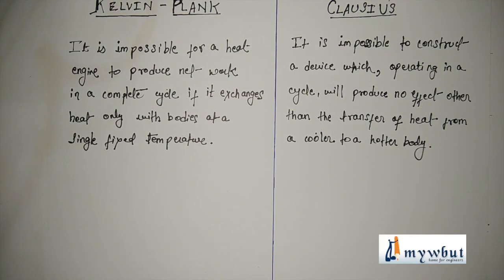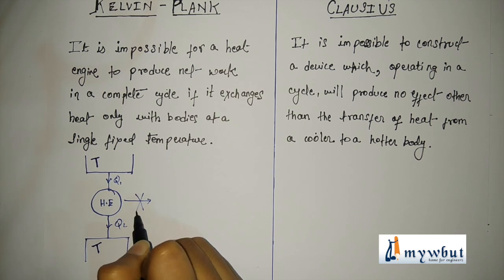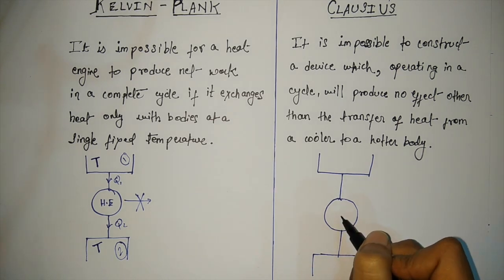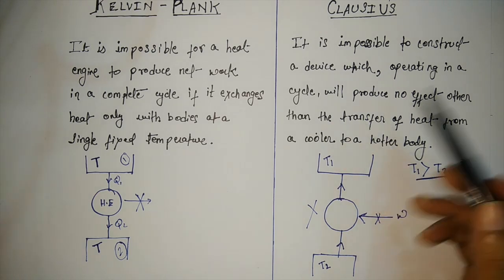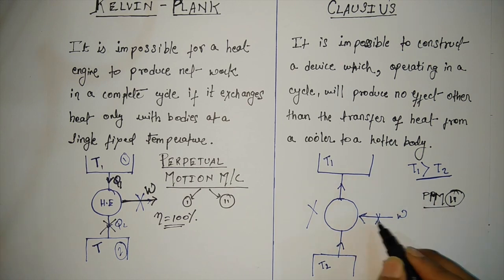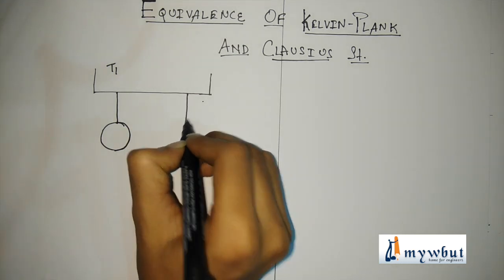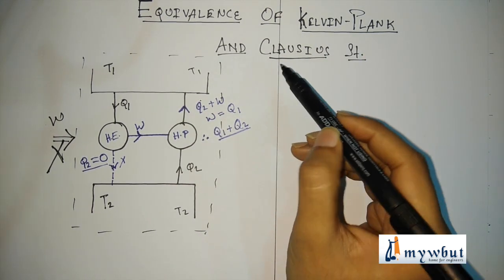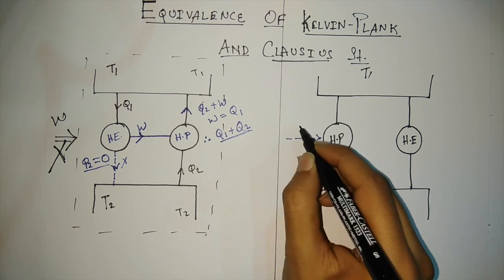Kelvin Planck & Clausius Statements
Chapter: Kelvin Planck & Clausius Statements
Subject: Engineering Thermodynamics & Fluid Dynamics
Suitable for: 1st Year Engineering Students